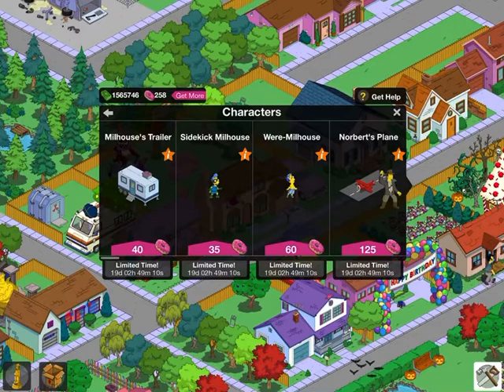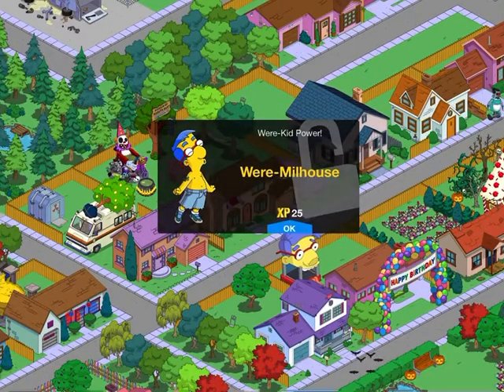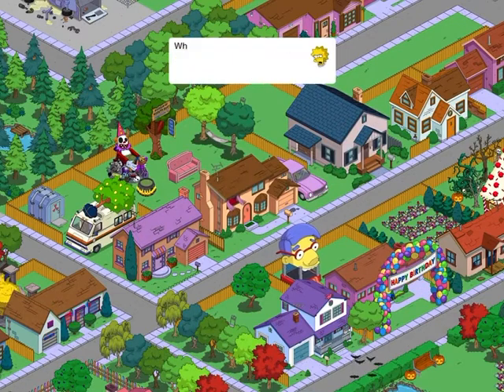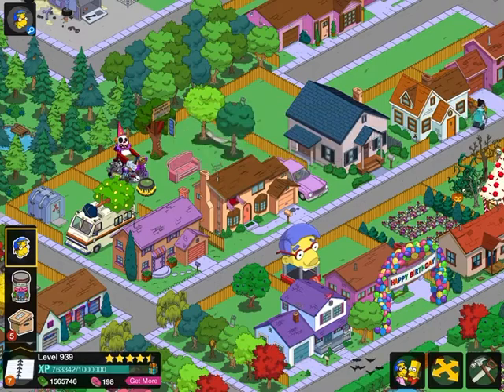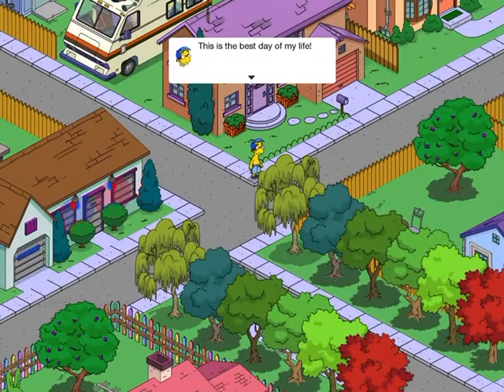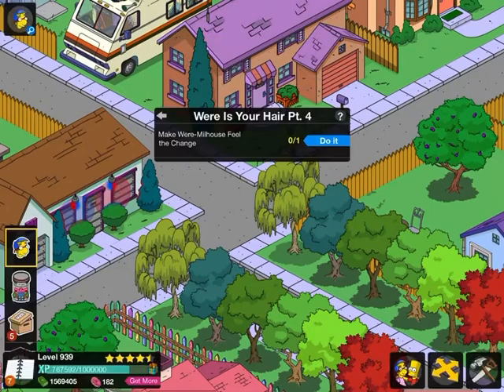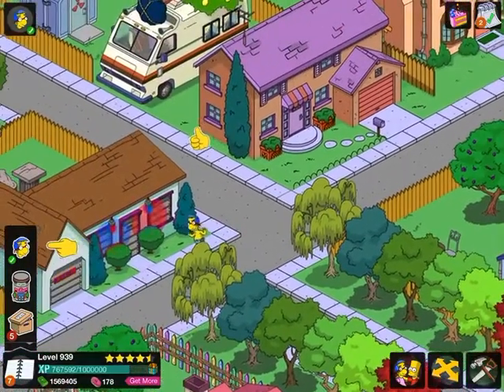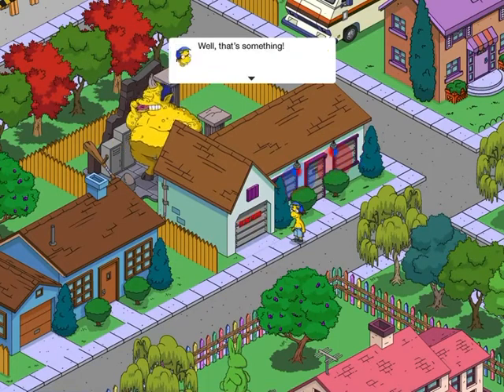The Simpsons Tapped Out: Van Houtens Event / Were Milhouse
Sorry I timed that terribly with the KEMs 😂. Hope you like my new line.